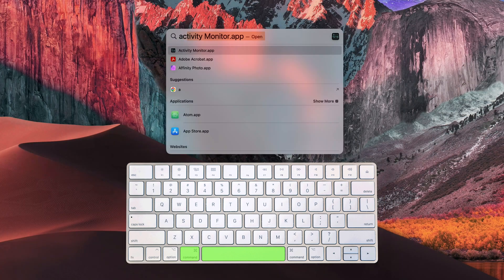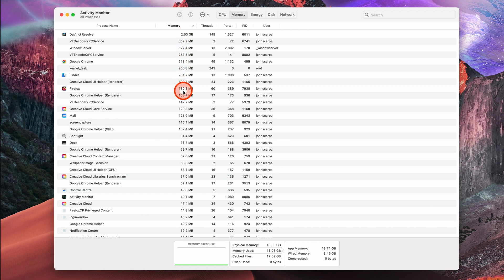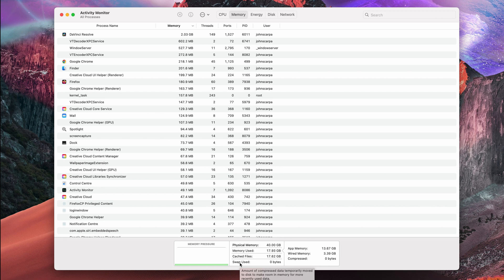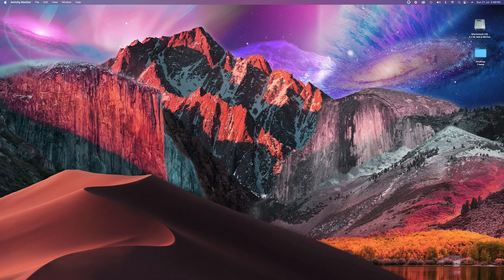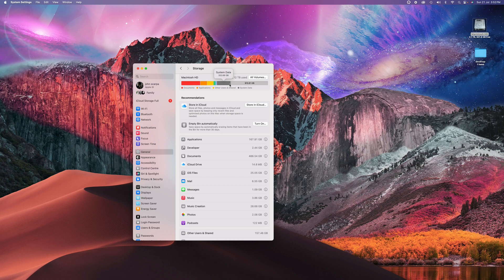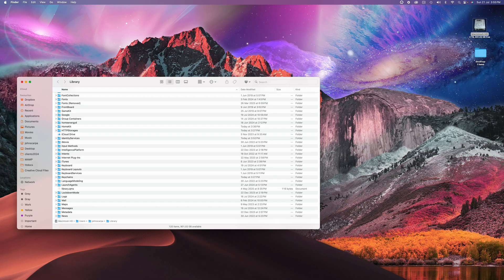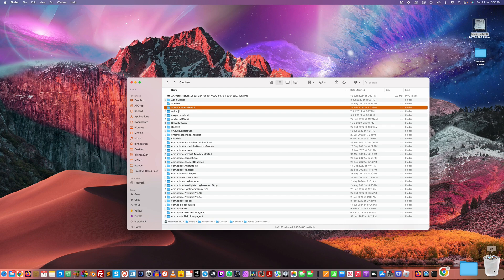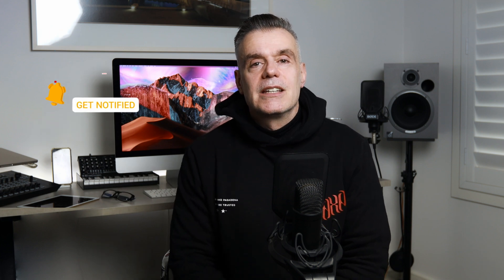Free Up Space on Your Mac - Ram and SSD storage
In this video, I'll guide you through running basic diagnostics to check your applications' memory usage. You'll learn how to shut down apps and explore your SSD storage to identify and manage any space-hogging files.

Special note for Adobe users: you'll be surprised by how much space cache files can occupy. I'll share some effective techniques to clear these unnecessary files and free up valuable storage.

00:00 Intro
00:40 Activity Monitor
03:30 Remove Applications from Memory
04:00 Review SSD Storage
05:40 Deleting Cache Files
07:55 Conclusion